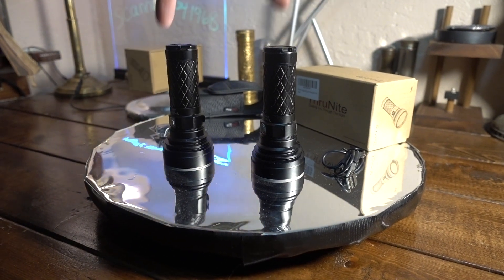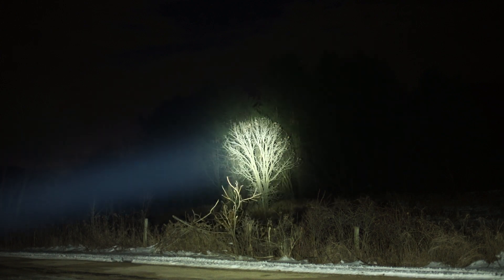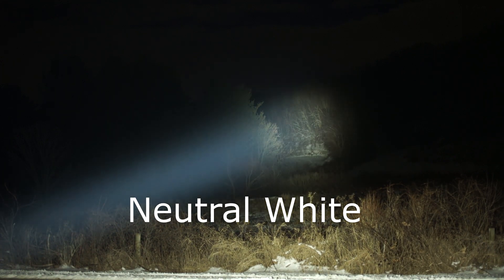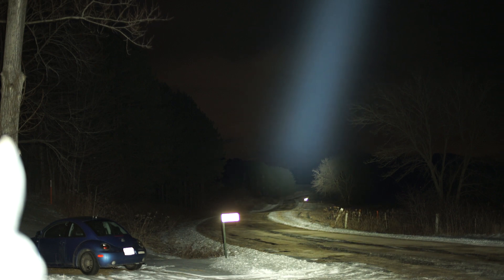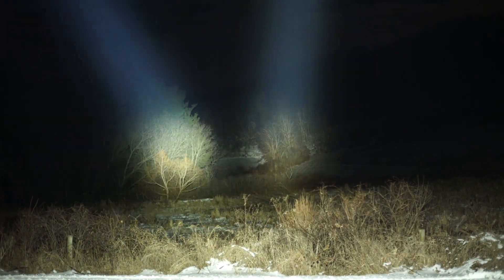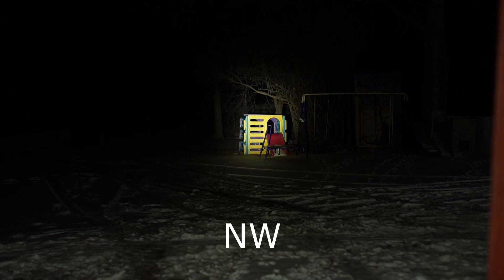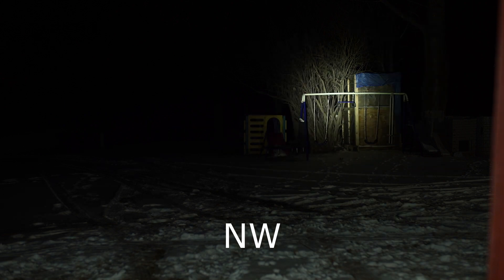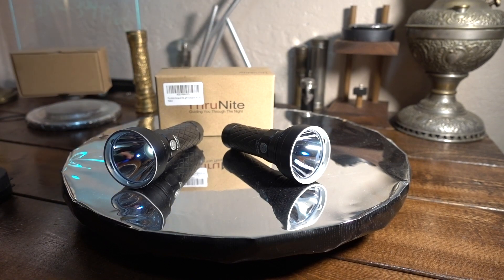Cool white VS Neutral White Flashlights Thrunite Catapult V6 Short Version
Testing out he beamshots of Two different Bins of light (Short version)
Neutral White vs Cool White
Neutral lets reds yellows and browns stand out better
Cool seems to enhance greens and blues
I think neutral white is less reflective off targets making it more pleasing
I used Two Thrunite Catapult V6 Flashlights for the testing.
Almost 800 meters of throw and super battery life in a compact size makes these lights a favorite
ThruNite Direct Amazon US
ThruNite Direct Amazon CA